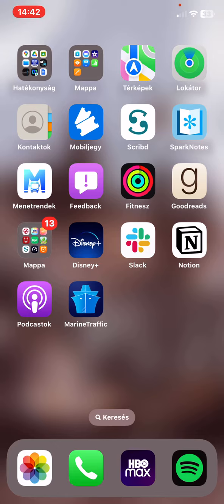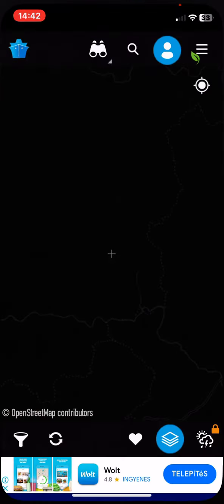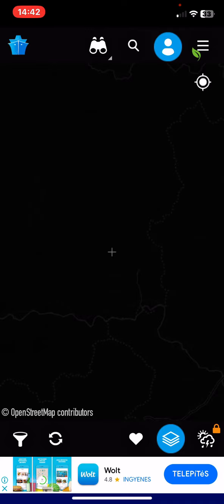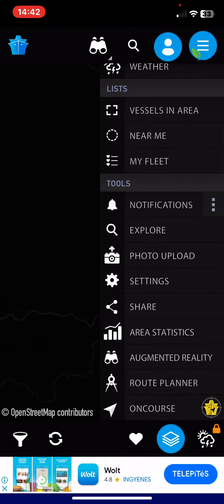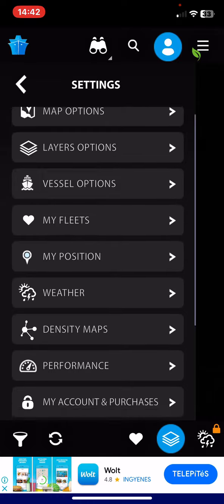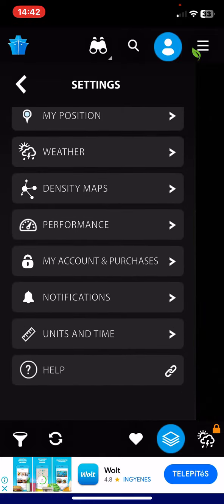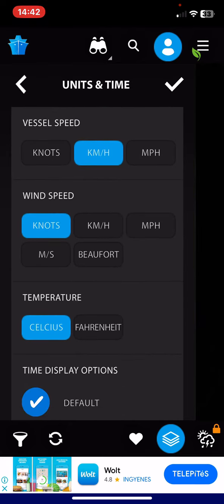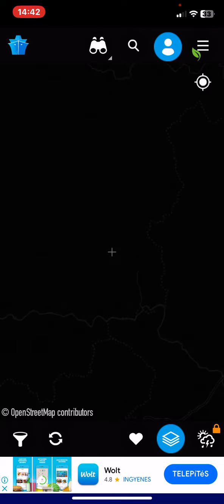How to set the wind speed unit in Marine Traffic?